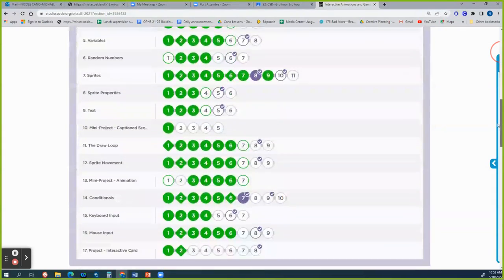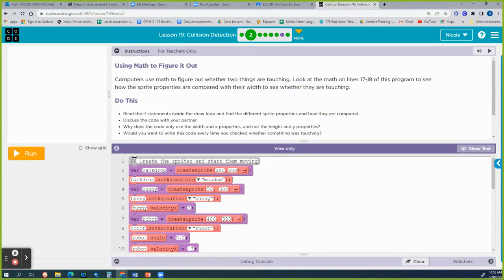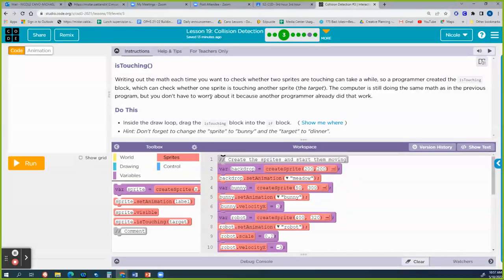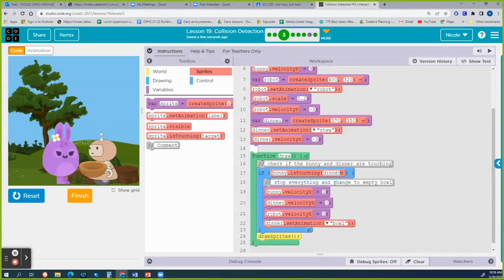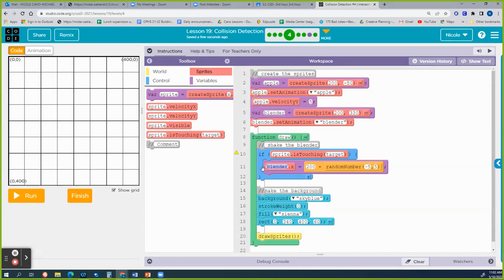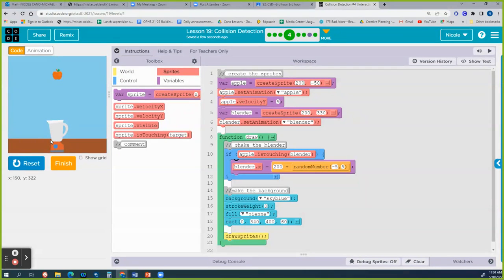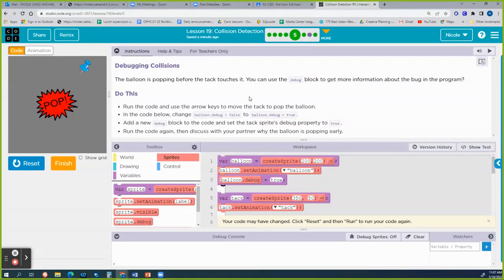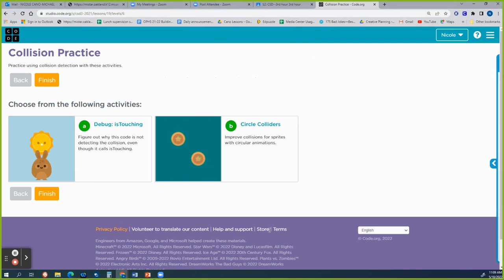U3, L19--Collision Detection